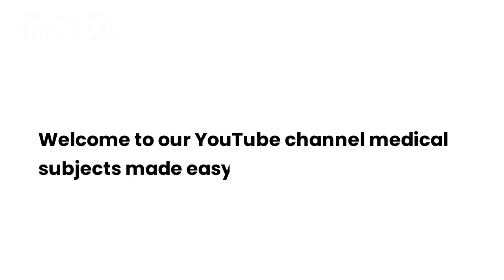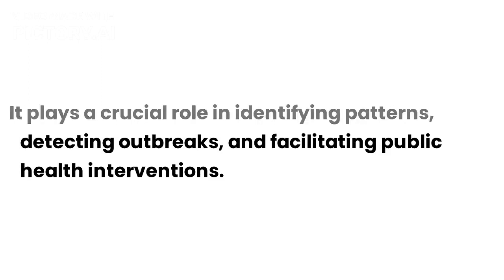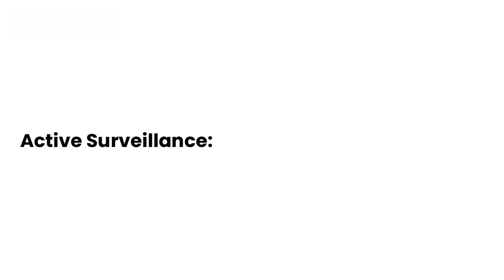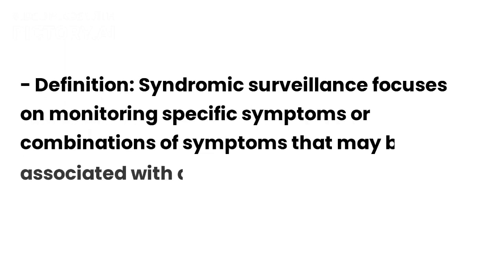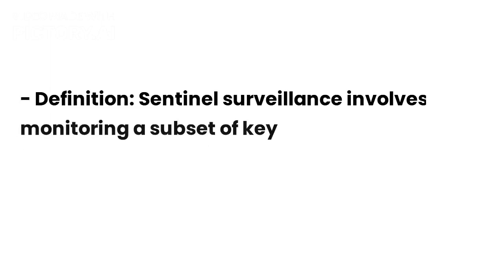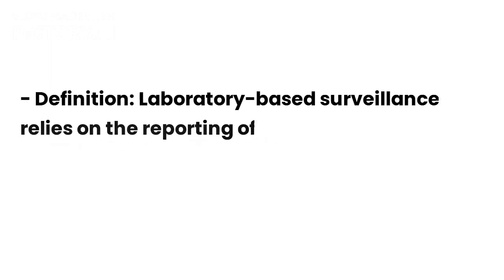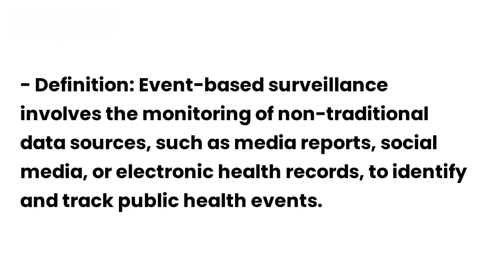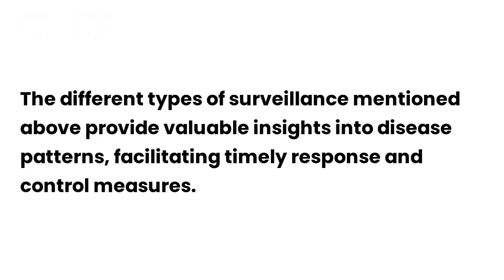Surveillance and it's types in epidemiology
Surveillance in Epidemiology:

1. Definition: Surveillance in epidemiology refers to the systematic collection, analysis, interpretation, and dissemination of health-related data to track and monitor the occurrence and spread of diseases in a population. It plays a crucial role in identifying patterns, detecting outbreaks, and facilitating public health interventions.

Types of Surveillance:

1. Passive Surveillance:
   - Definition: Passive surveillance involves the routine reporting of cases to health authorities by healthcare providers or laboratories.
   - Examples: National Notifiable Disease Surveillance System (NNDSS) in the United States, where healthcare providers report cases of certain infectious diseases to local health departments.

2. Active Surveillance:
   - Definition: Active surveillance involves the proactive search for cases by actively reaching out to healthcare providers, laboratories, or individuals in the community.
   - Examples: Influenza-like illness (ILI) surveillance, where healthcare providers and laboratories actively report ILI cases to public health authorities to monitor the prevalence and track the circulating strains, aiding in the development of appropriate vaccines.

3. Syndromic Surveillance:
   - Definition: Syndromic surveillance focuses on monitoring specific symptoms or combinations of symptoms that may be associated with a particular disease outbreak.
   - Examples: BioSense, a program in the United States, which analyzes emergency department visit data for specific syndromes (e.g., respiratory, gastrointestinal) to detect and respond to potential outbreaks in real-time.

4. Sentinel Surveillance:
   - Definition: Sentinel surveillance involves monitoring a subset of key reporting sources within a population known to be representative of the overall population.
   - Examples: Influenza sentinel surveillance, where a network of primary care clinics or hospitals reports the number of patients presenting with influenza-like symptoms, providing a representative sample for estimating influenza activity in the broader population.

5. Laboratory-based Surveillance:
   - Definition: Laboratory-based surveillance relies on the reporting of laboratory test results to identify the presence of specific pathogens or diseases.
   - Examples: National Tuberculosis Laboratory Surveillance System, which collects data on culture-positive cases of tuberculosis in participating laboratories to monitor the trends and identify drug-resistant strains.

6. Event-based Surveillance:
   - Definition: Event-based surveillance involves the monitoring of non-traditional data sources, such as media reports, social media, or electronic health records, to identify and track public health events.
   - Examples: ProMed-mail, an online platform that monitors global infectious disease outbreaks by collecting information from various sources, including news reports and official notifications.

In conclusion, surveillance in epidemiology encompasses various types of systematic data collection and analysis methods to monitor diseases, detect outbreaks, and guide public health interventions. The different types of surveillance mentioned above provide valuable insights into disease patterns, facilitating timely response and control measures.